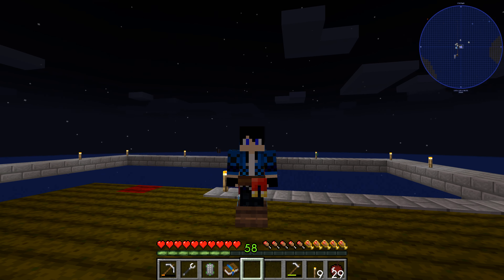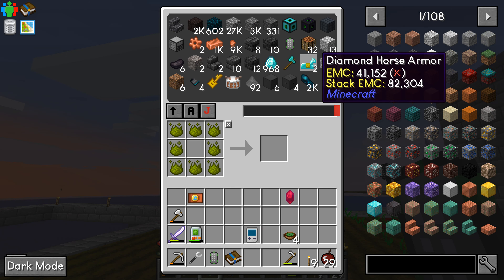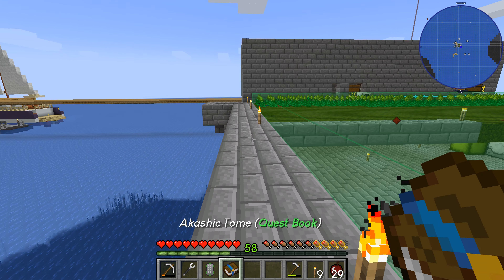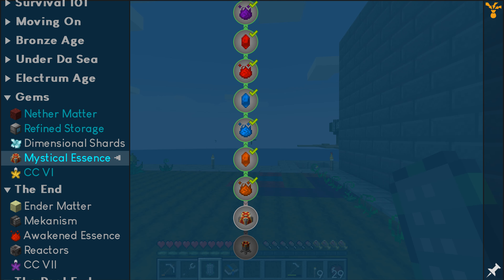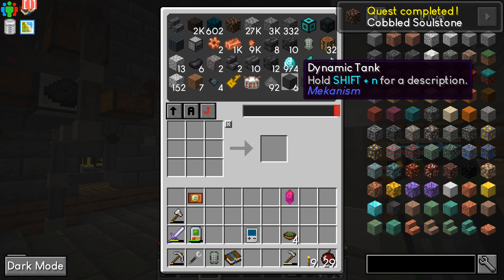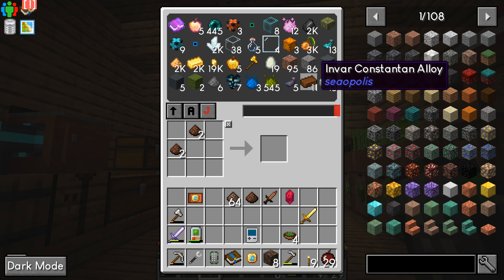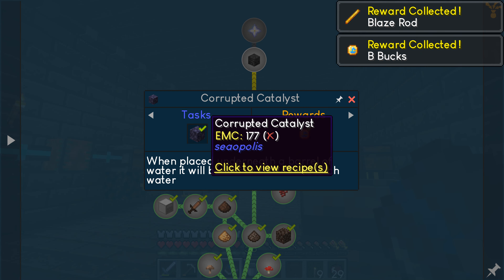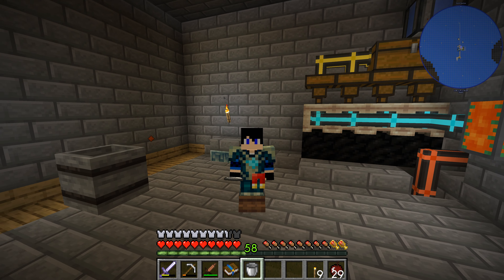Seaopolis 2 Episode 14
Episode 14 of Seaopolis 2

New farm part way set up, work on soulsand, to Blazes to get Blaze rods.

Game: Minecraft
Recorded with Bandicam in Game recording Mode
Edited with Bandicut